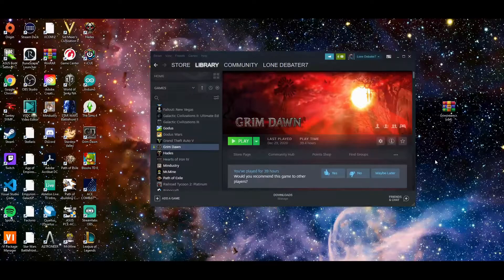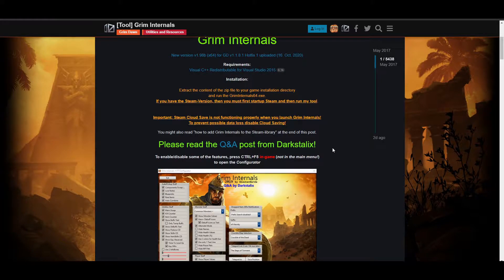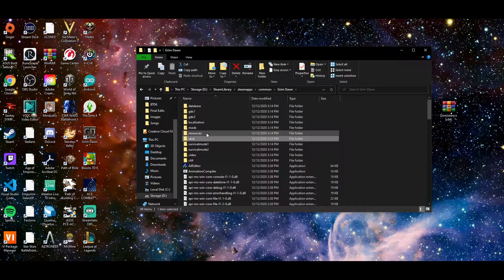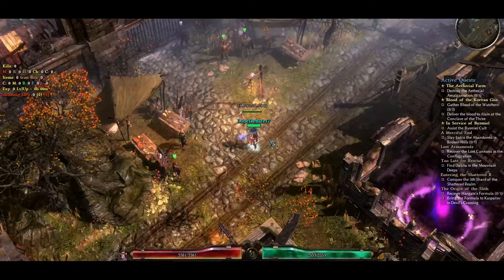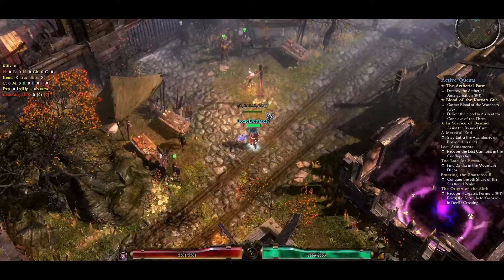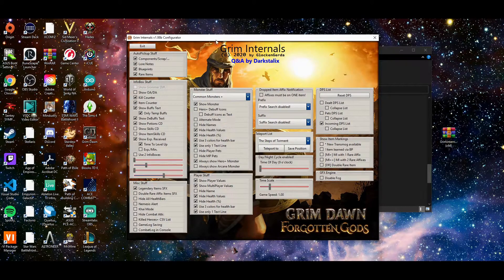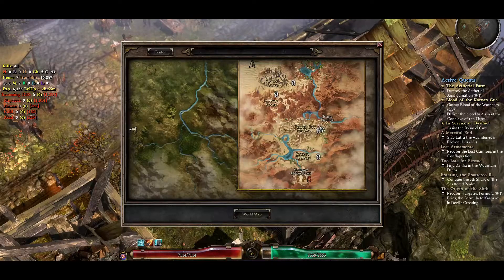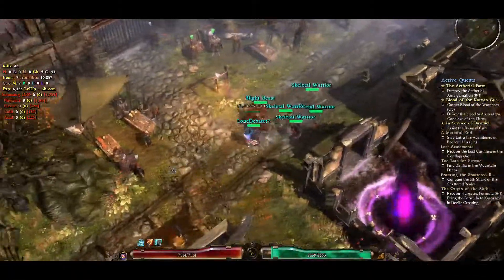How to Install and Use the Grim Internals Mod for Grim Dawn - Mod Install Tutorial and Mod Overview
Welcome to my tutorial to the Grim Internals mod for Grim Dawn. This mod adds additional overlay features and provides filterable autopickup for items in the base Grim Dawn Game. If you are attempting to Min/Max your character's XP Gain, Resistances, Damage Output, or just don't want to pick up items this is the mod for you.

To Turn the Overlay on and off you press CTRL + F1

To Access the mod configuration you press CTRL + F5

This guide will cover how to install the Grim Internals Mod and provide an Overview of the Mod. It will also attempt to teach how to configure the mod and provide some use-cases. This is in an effort to guide a player through when this mod can be useful.

Thank you for your support by watching this tutorial. There are hundreds of videos covering a plethora of games teaching how to play and beat games.